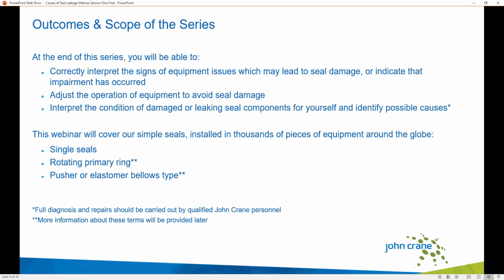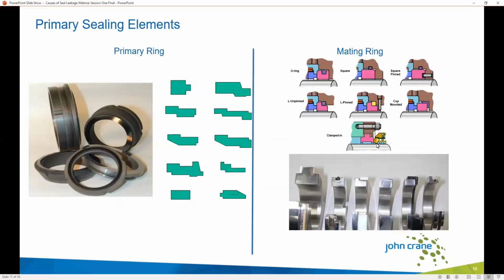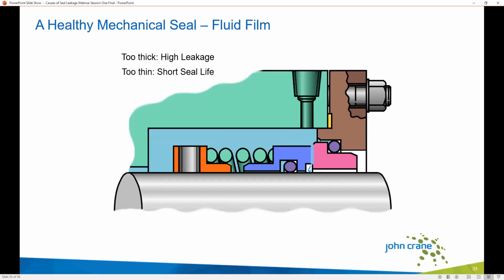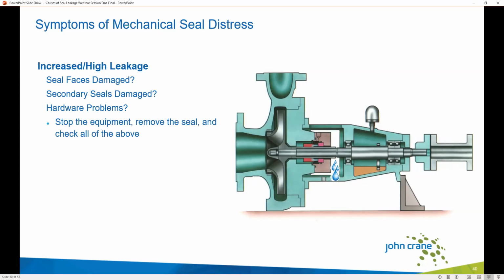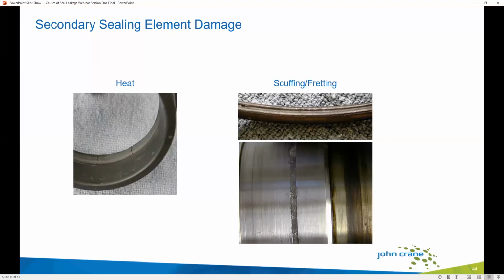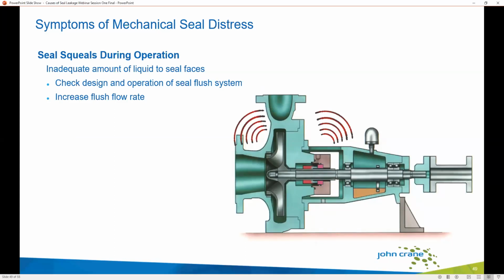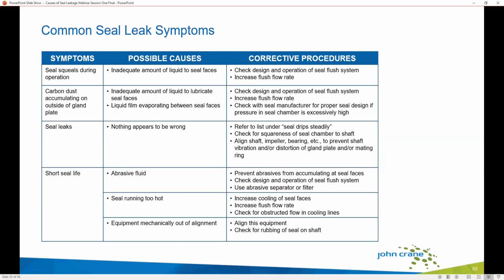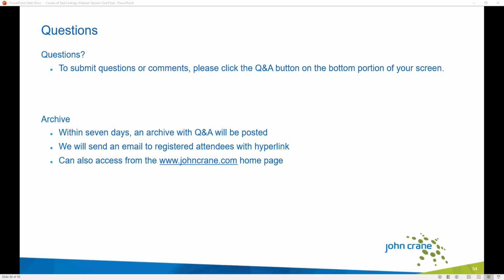Webinar: Causes and corrective procedures for identifying seal leakage part 1 | John Crane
John Crane seal failure experts discuss ways to identify possible causes of seal leakage and suggest corrective procedures to help you sidestep problems and keep operations running.

About John Crane:
We pioneer mission-critical mechanical seal and support systems, coupling and filtration technologies and solutions for the energy and process industries, enabling efficient and sustainable operations.

As pioneers of progress, we are committed to leveraging our legacy of technology leadership, innovative solutions and service excellence to help customers achieve their net-zero ambitions. We’re fully committed to supporting global efforts that address climate change and are taking concrete steps to reach net carbon neutrality by 2050.

Engineering a better future, today.

The videos available on our YouTube channel, including those in webinar format, are openly accessible and intended for informational and educational purposes only.

Please note that the use of these public videos is not the responsibility of John Crane and should not be considered as official training for our appliances. Unauthorized commercial use of our videos without prior written consent from John Crane is prohibited.

0:00 Introduction
1:33 About John Crane
1:57 Webinar Platform Housekeeping
2:30 Outcomes & Scope of the Series
3:19 Outline
3:53 Today's Speakers
4:59 Session 1 Overview
5:44 What is a Mechanical Seal?
6:28 A Healthy Mechanical Seal - Rotating Parts
7:27 A Healthy Mechanical Seal - The Primary Seal
8:51 Primary Sealing Elements
9:23 Lapping
9:54 Measuring Face Flatness
11:40 A Healthy Mechanical Seal - Load Element & Secondary Seals
11:59 Mechanical Seal Components
14:07 A Healthy Mechanical Seal - All Major Components
14:36 A Healthy Mechanical Seal - Heat Generation and Wear
15:01 A Healthy Mechanical Seal - Fluid Film
17:46 A Healthy Mechanical Seal - Summary
20:34 Troubleshooting Process - Literature
25:31 Secondary Sealing Element Damage
33:48 Common Seal Leak Symptoms
35:11 Symptoms of Mechanical Seal Distress